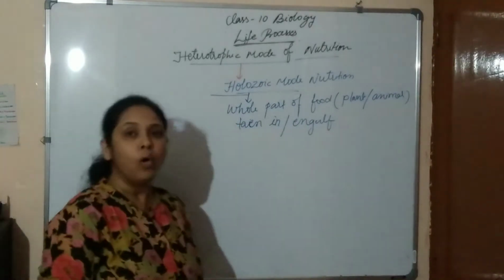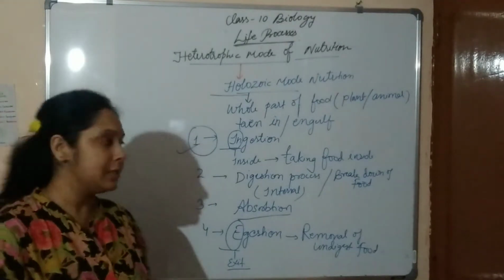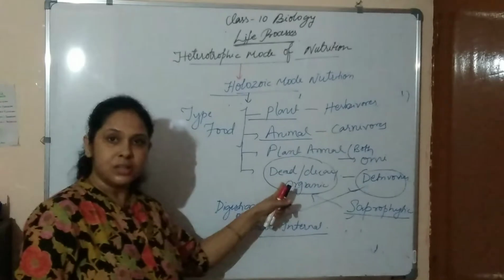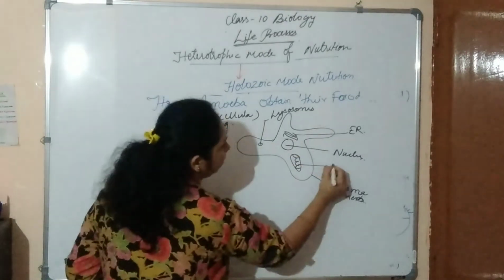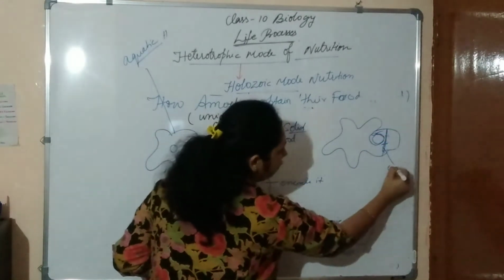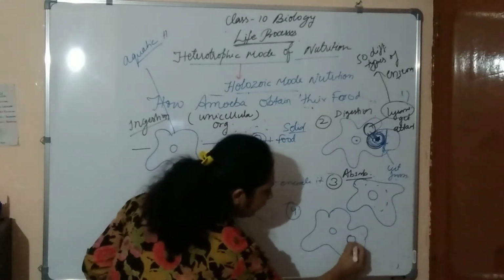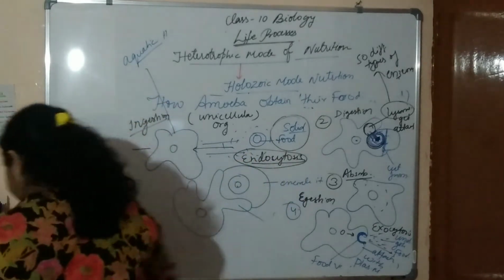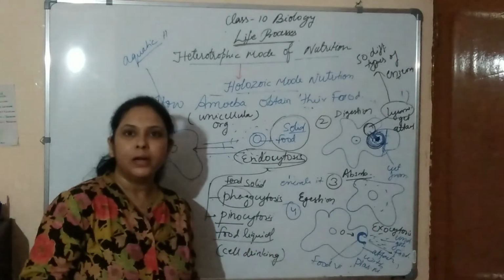Holozoic mode of nutrition# How Amoeba obtain food, saprophytic and detritivore.